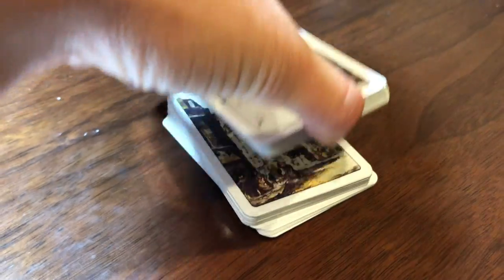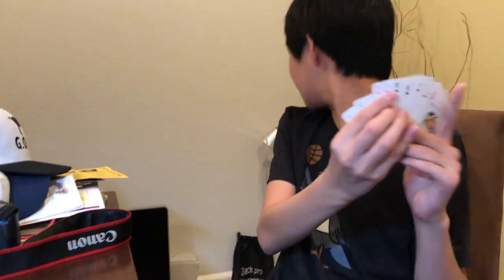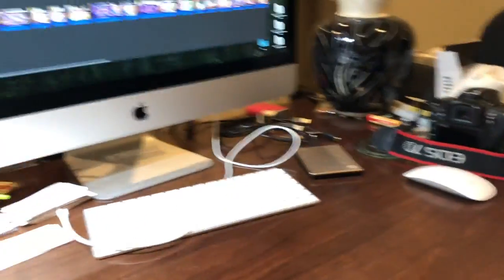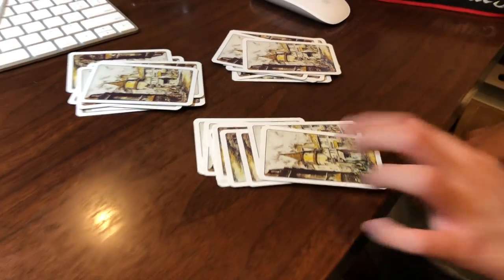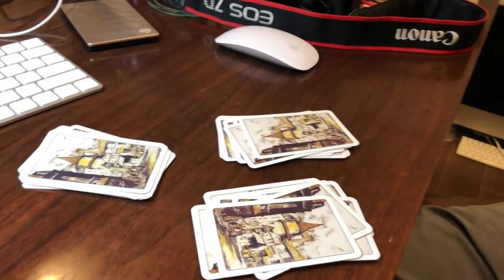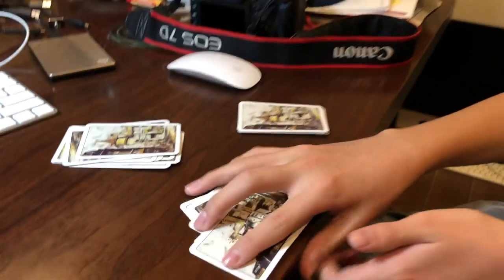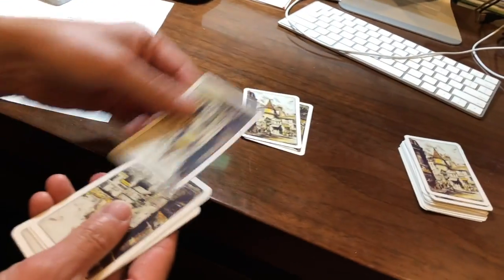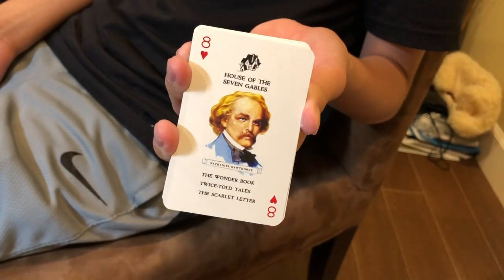I know what your card is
In addition to dabbling in bassoon and playing mindless video games...

I can also read your mind.